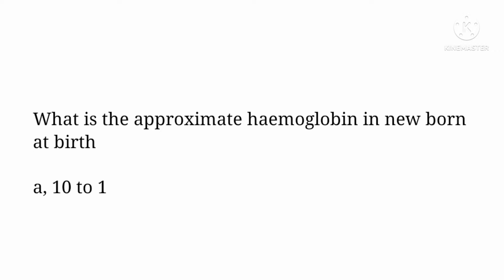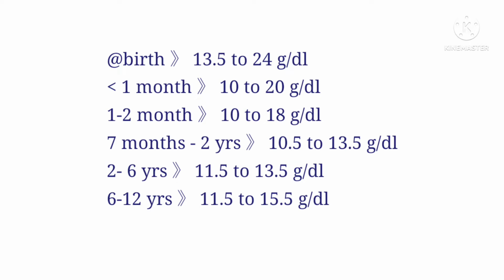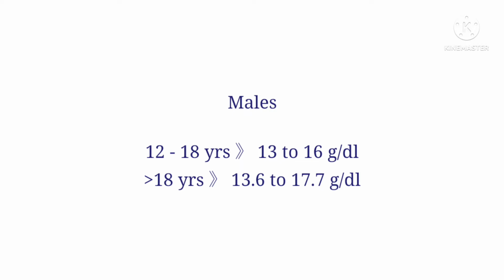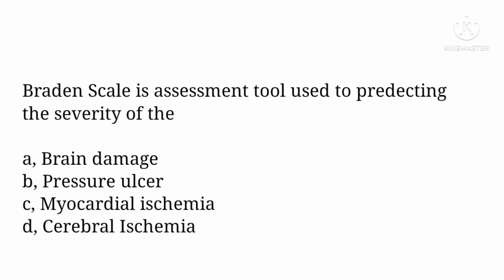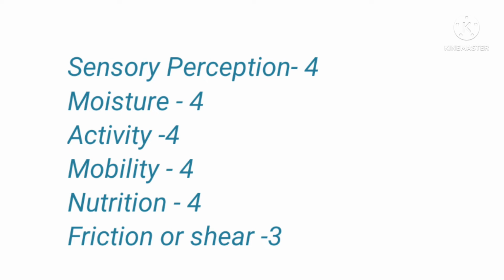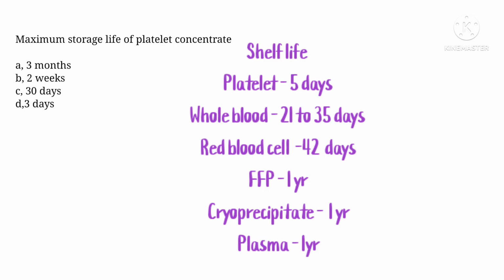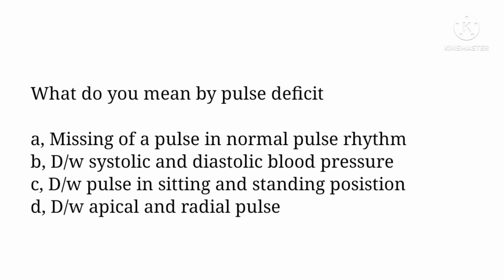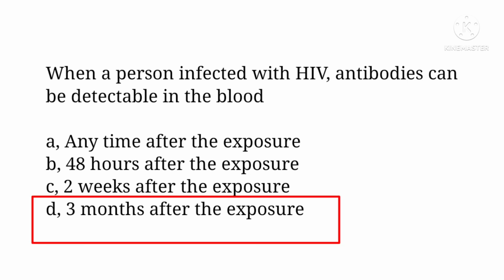Sree Chitra Nursing Officer Previous Questions and Answers Part 27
Sree Chitra Institute Nursing Officer Previous Questions discussion Part 27

Important mcq for norcet

Pediatric mcq for Nursing Officer Exam

Practice Mcq Fundamentals of Nursing

MODEL QUESTIONS FON